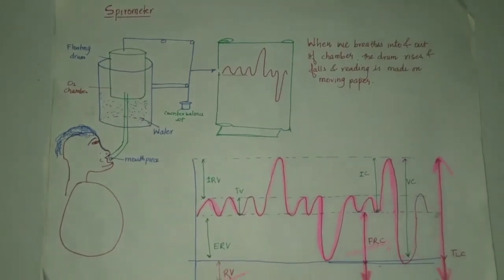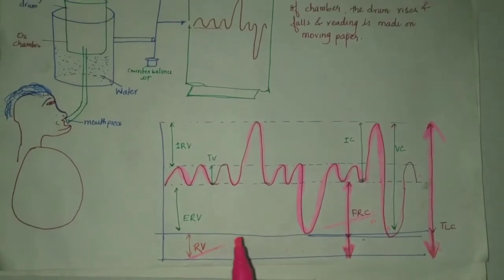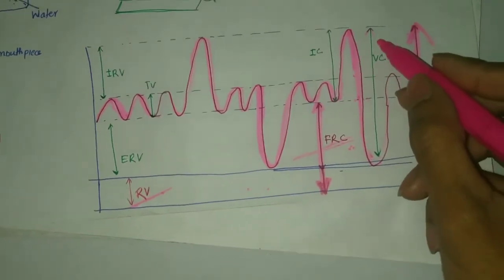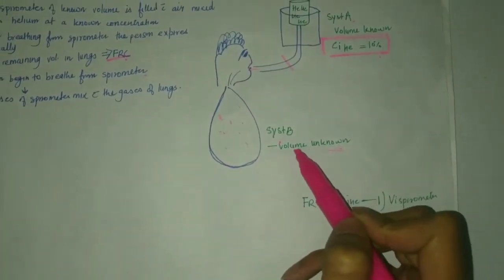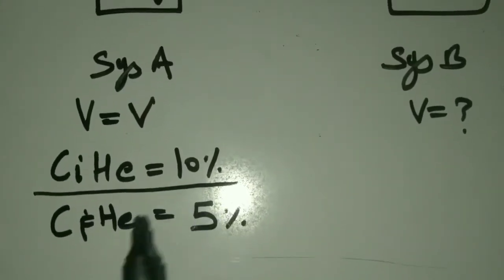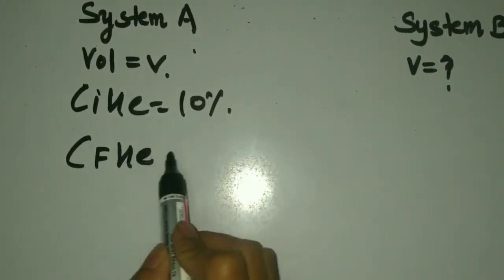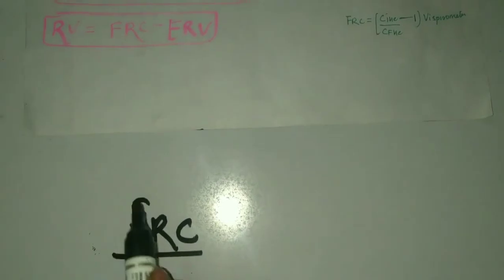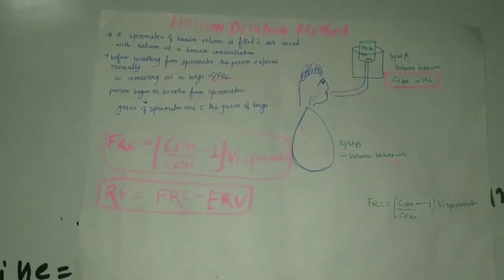Simple spirometry and Helium dilution method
Working of simple spirometer
Helium dilution method